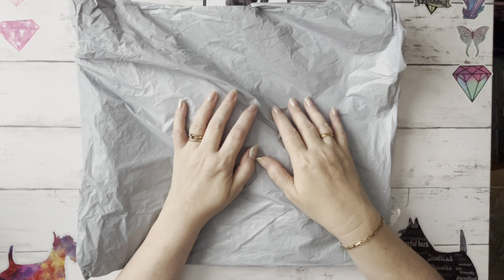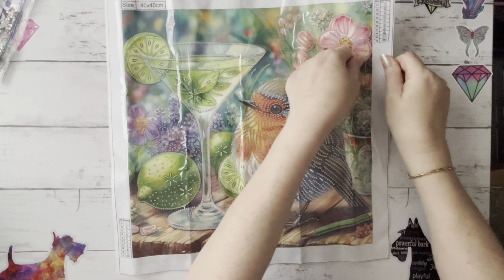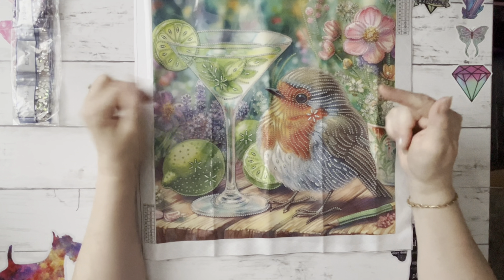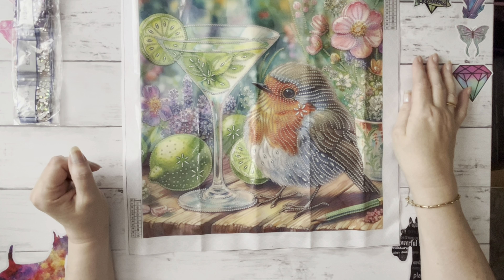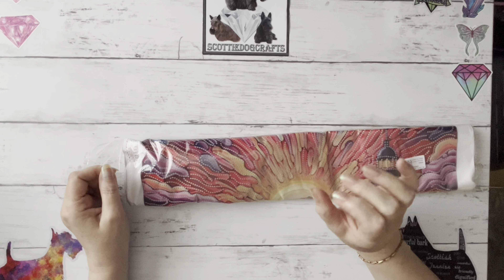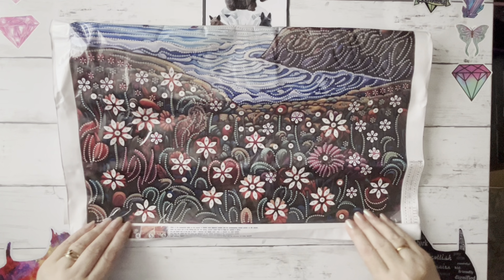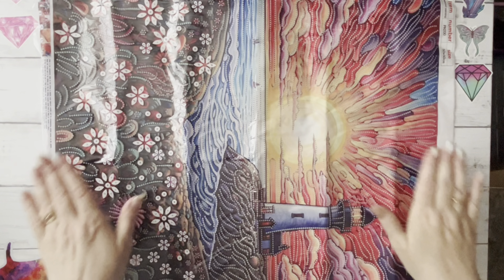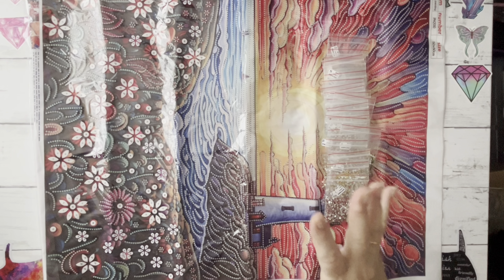Diamond painting | UNBOXING | gbfke | Cocktail Summer Robin | Large Special Seascape Lighthouse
Hi, thanks for stopping by. Today’s video is a first impressions review of some Diamond painting projects  from GBFKE .They have been sent to me free of charge, but my opinion will still be honest.

GBFKE : www,GBFKE.com

Sunset Lighthouse 50*60cm (Canvas) Special Shaped Drill Diamond Painting   SKU：1275965

Sparrow 40*40CM (Canvas) Special Shaped Drill Diamond Painting  SKU：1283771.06
Sparrow 40*40CM (Canvas) Special Shaped Drill Diamond Painting (gbfke.com)